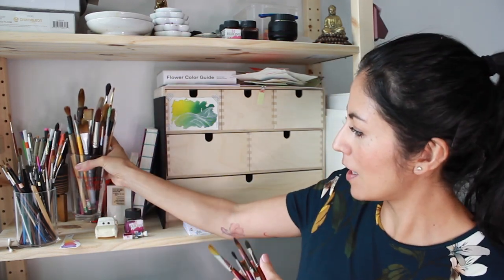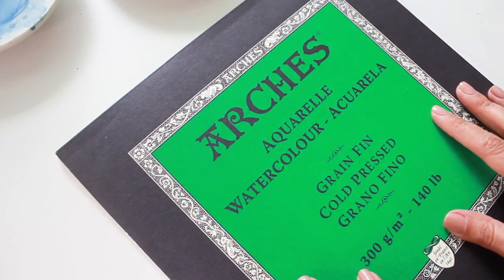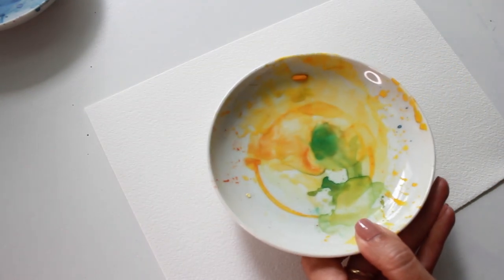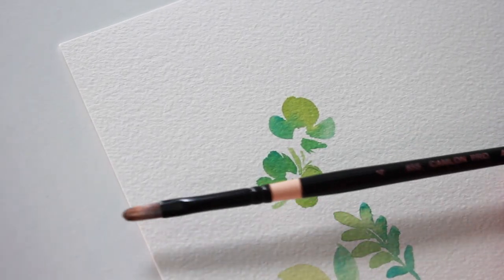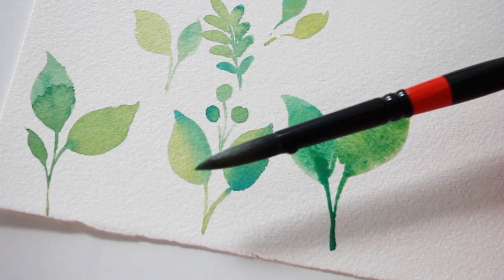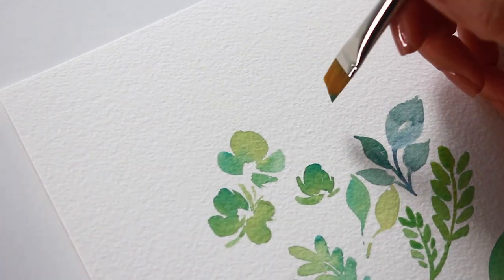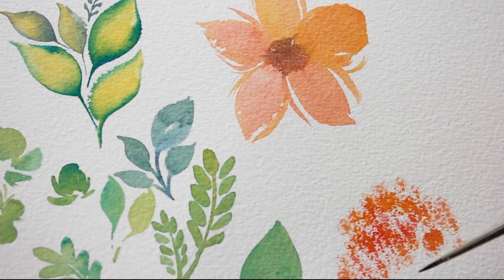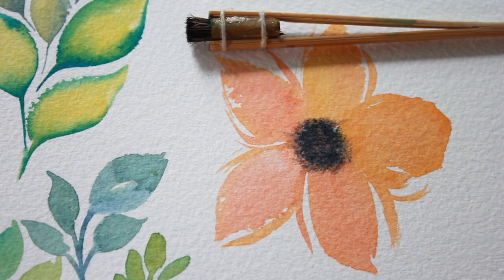My Favorite watercolor brushes and how I use them - step by step tutorial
In today's video I am showing you my favorite watercolor brushes and how I use them. Being that some of these are Japanese brushes, I will try to find a link online on where to find them.

00:00 - Intro
00:50 - Overview of all brushes
07:06 - Start Painting
26:49 - Conclusion
Brushes in order of appearance:
1 - Bettyhayways No 7
2 - Bettyhayways No 5
3 - Black Resable Series 700 No 4 by Holbein - Filbert
4 - Camlon Pro No 4 by Artetje - Filbert
5 - Camlon Pro No 10 by Artetje - Round
6 - Resable Series 500 A No 2 by Holbein - Angle Brush
7 - 700 AN No 1/4 by Sasabe - Small Angle Brush
8 - Para Resable Series 350D No 8 by Holbein - Dagger Brush
9 - Surikomi Brush
10 - Winsor & Newton Series 7 No 0

Dagger Brush:

* Surikomi Brush